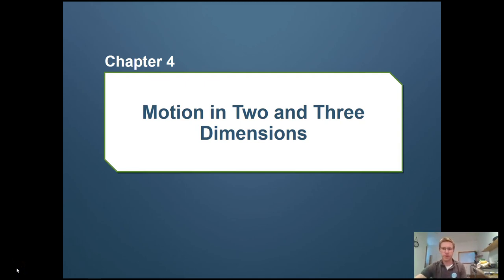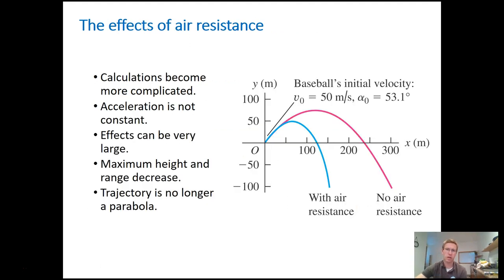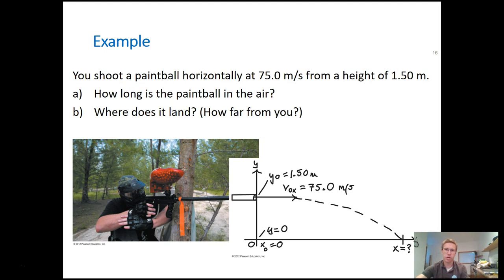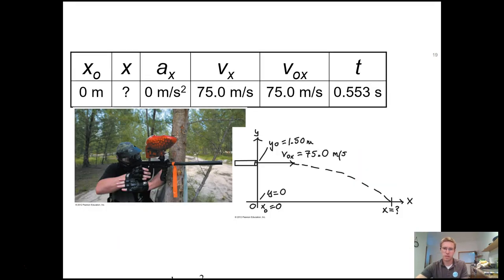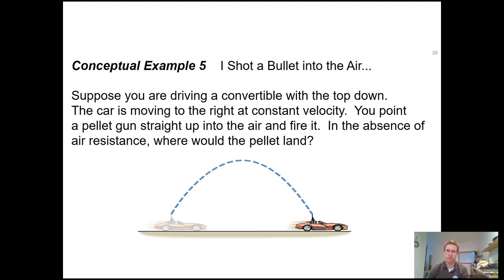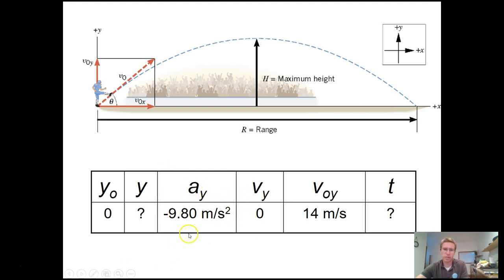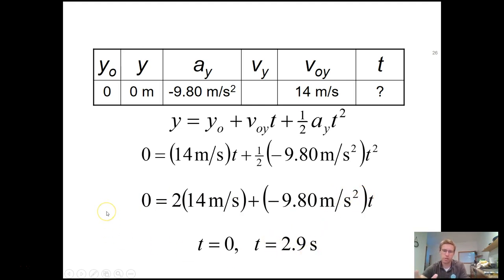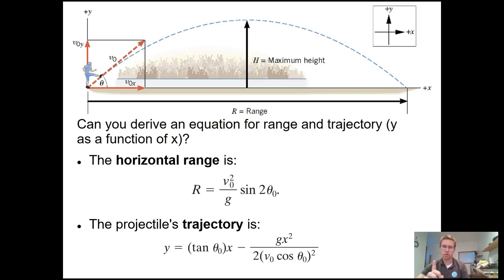Physics 211 Lecture Ch 4B